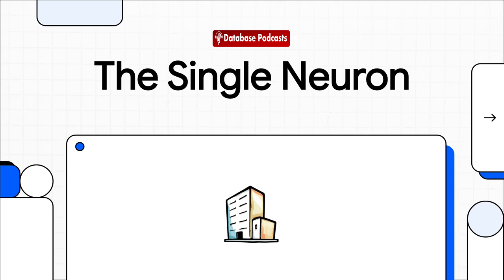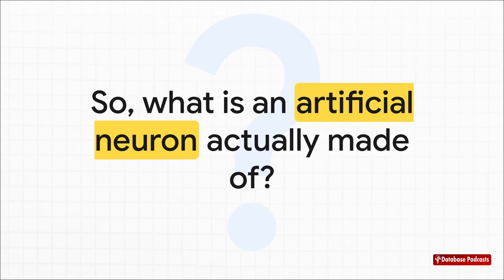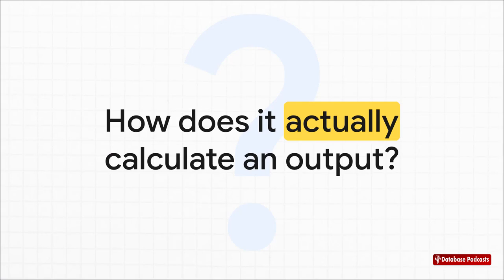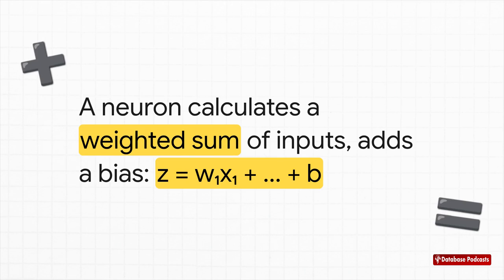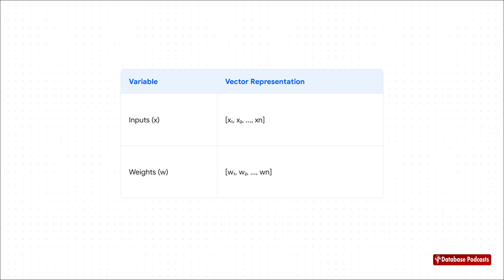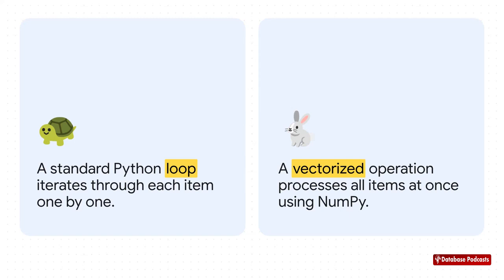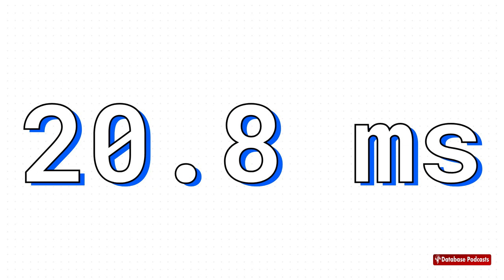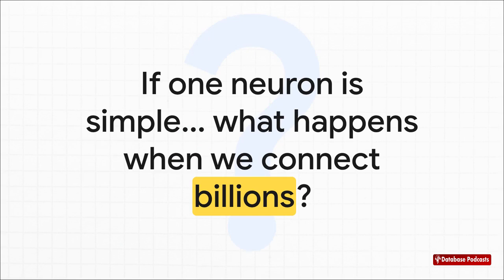Episode 5 – The Single Neuron: AI’s Atomic Unit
Neural networks start with a single neuron. In this episode, discover how inputs, weights, and biases combine, why matrix notation makes neurons efficient, and how libraries like NumPy accelerate performance.